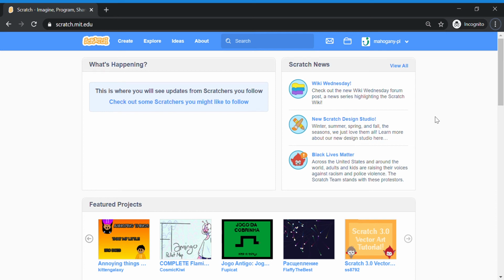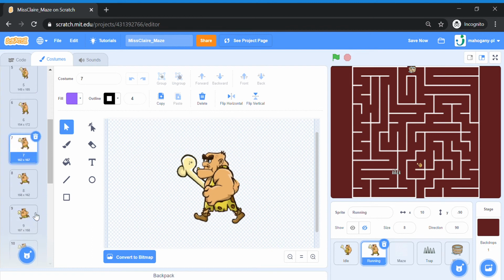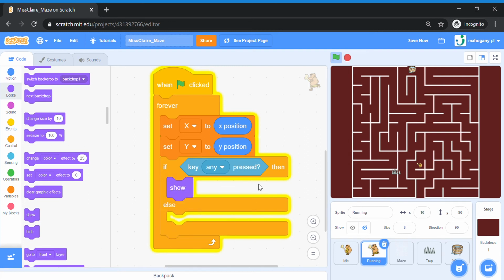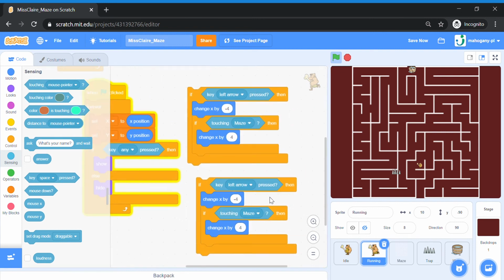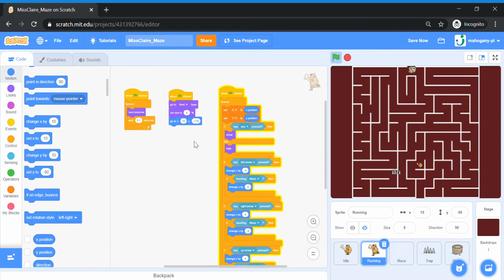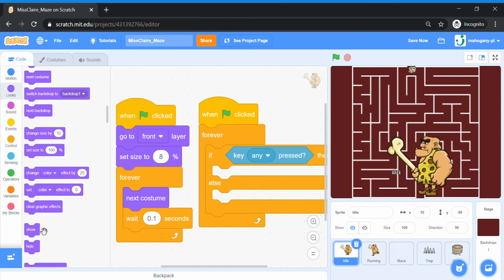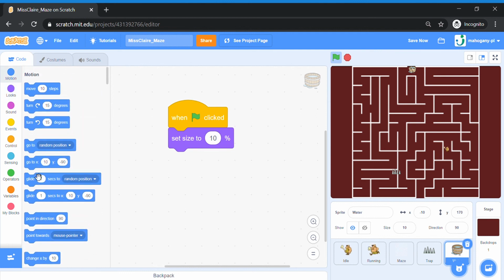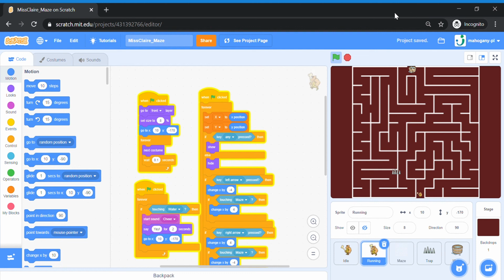Scratch - Maze (Part 1/2) Tutorial